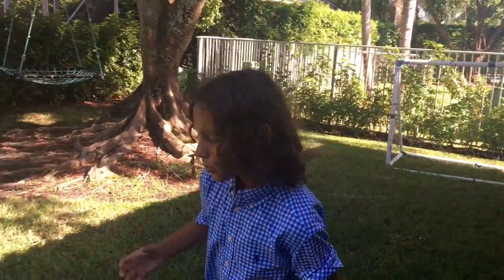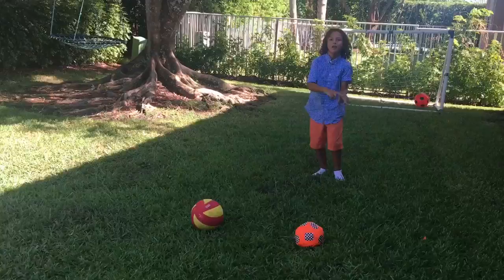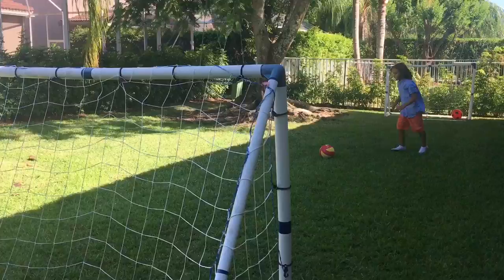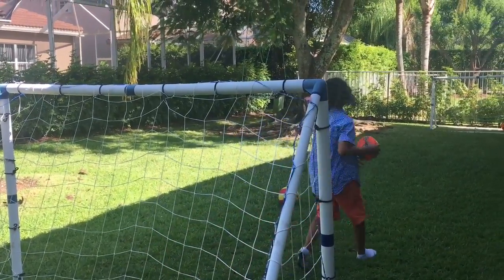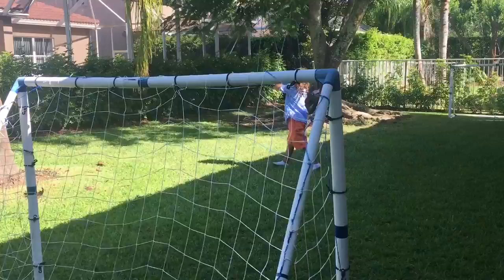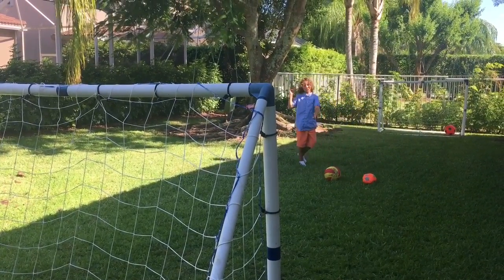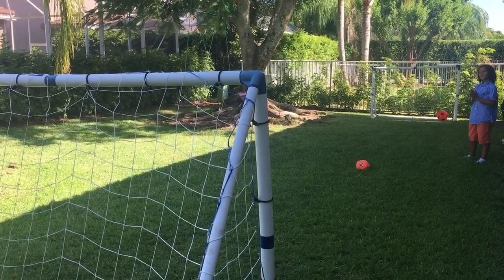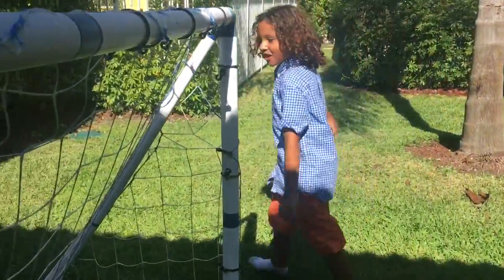Crossbar challenge Volleyball vs. Handmade ball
BigD shoots a Volleyball and a Handmade ball competing in a crossbar challenge to see which ball is better for soccer skills.